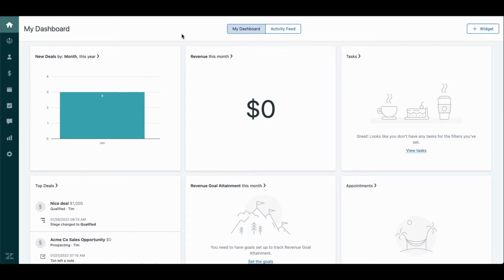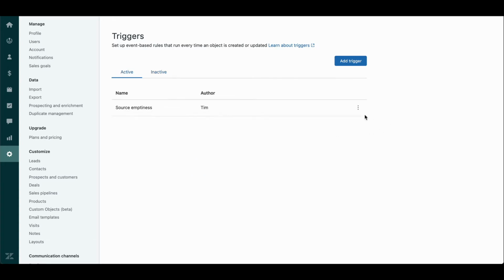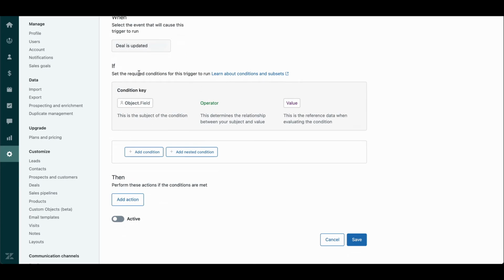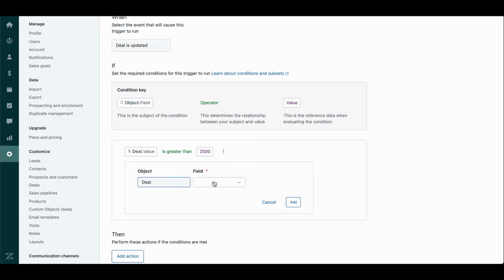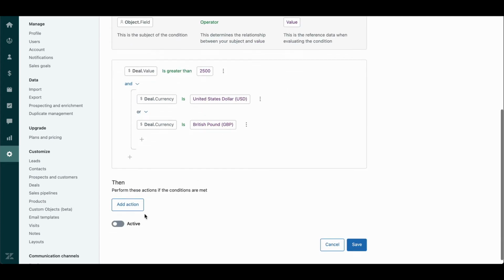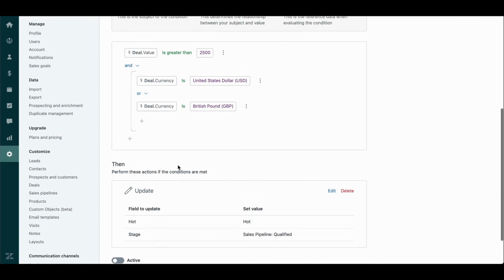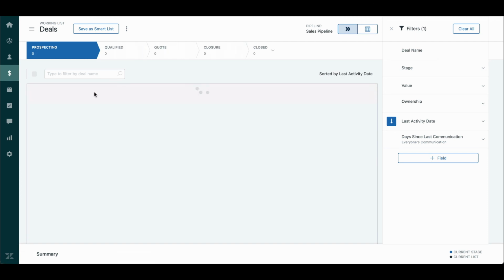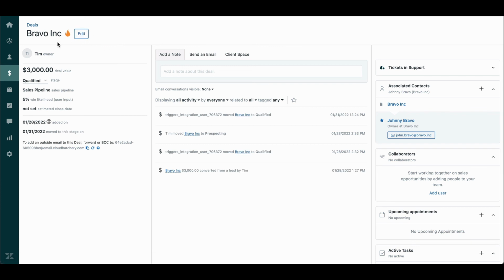Zendesk Sell: Sales Triggers Demo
A walkthrough of the new Sales Triggers workflow automation in Zendesk Sell.